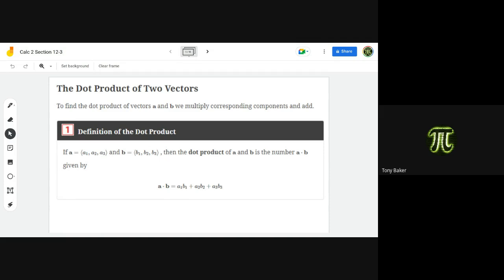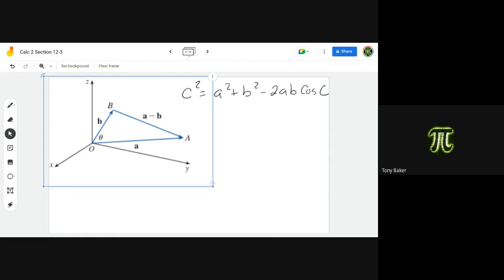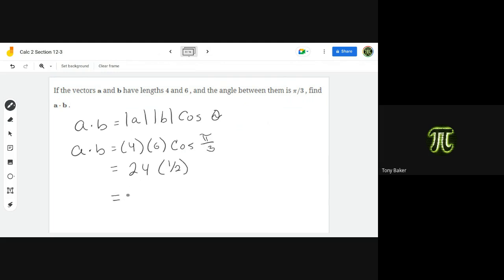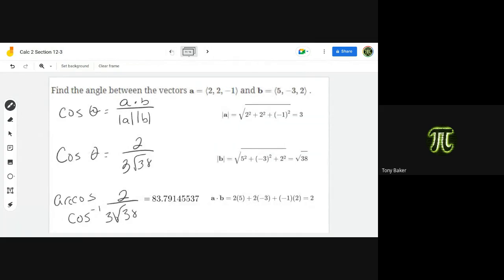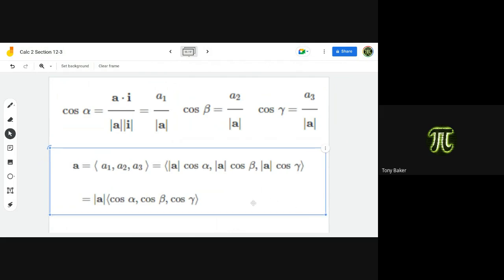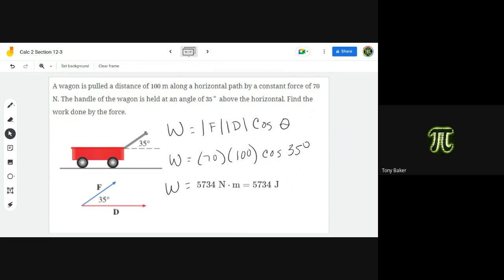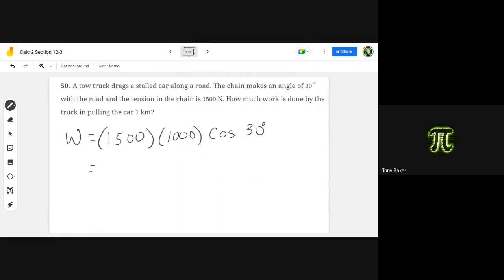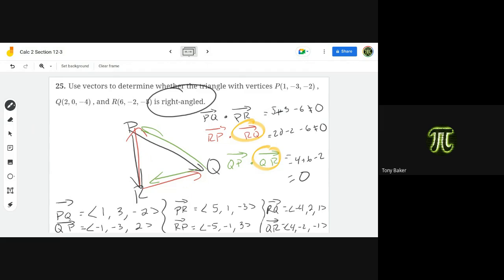Calc 2 Class 2023 04 25 Section 12-3